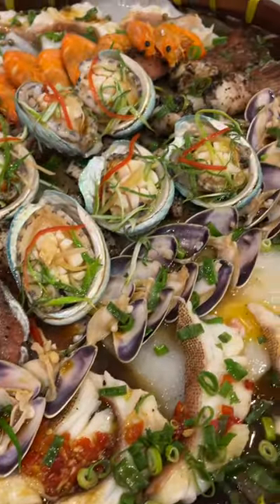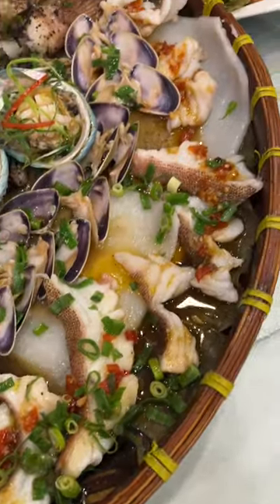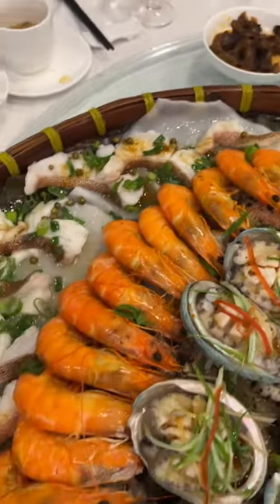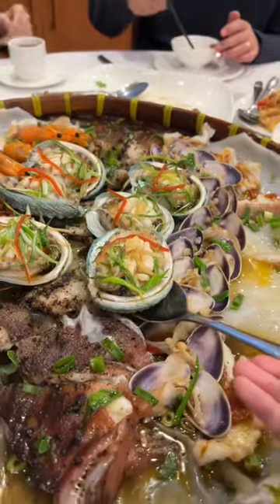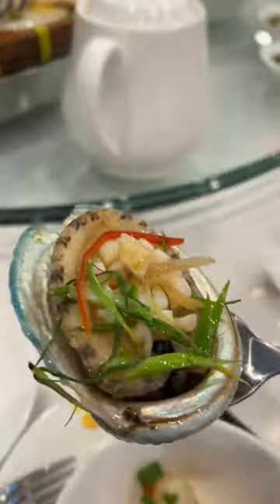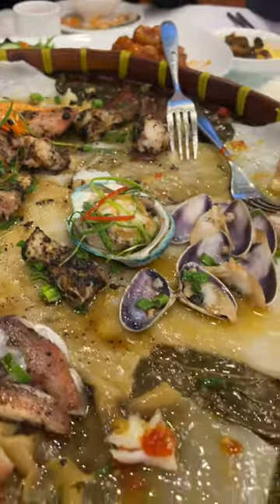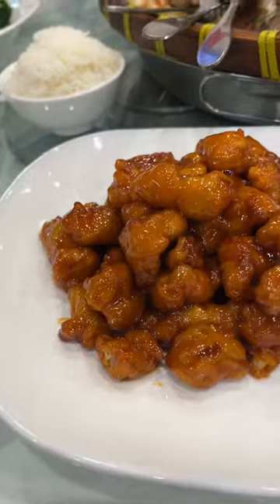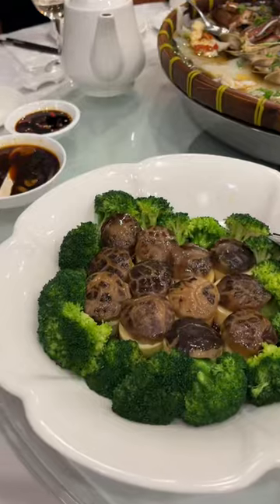Taste of Shunde, Hurstville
Taste of Shunde has been on my to eat list for ages, I've been dying to eat the ginormous steamed seafood platter and finally it was mine! There's 2 choices for the fish- there's Murray cod but I opted for the coral trout and it also comes with prawns and pippies.

The platter is cooked in 3 styles for $318, on one side is chilli, in the middle is black bean, and on the other side is peppercorns. There's optional add on's like oysters and scallops but we added abalone for $8.80 each which were incredible, super tender and so juicy. Also underneath all the seafood are rice noodles which absorbs all the juices and flavours.

We also ordered the sweet and sour pork, mushrooms and the family fave was the salt and pepper calamari. We also got complimentary fruit and BYO is only $10 a bottle